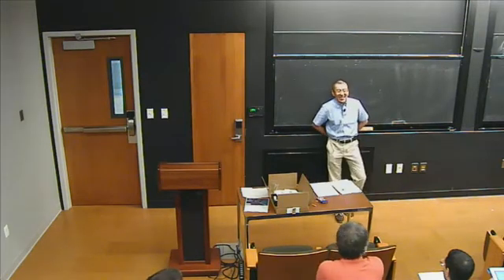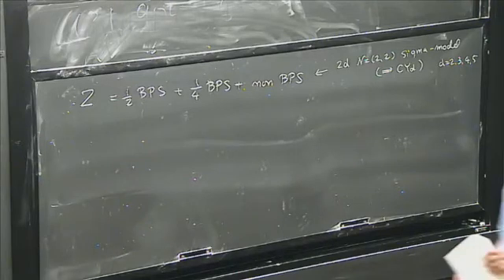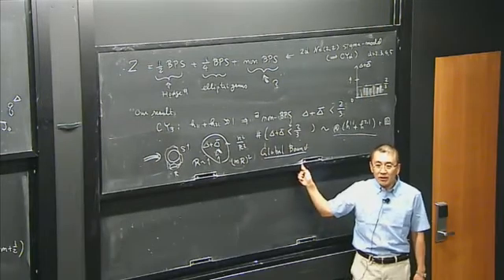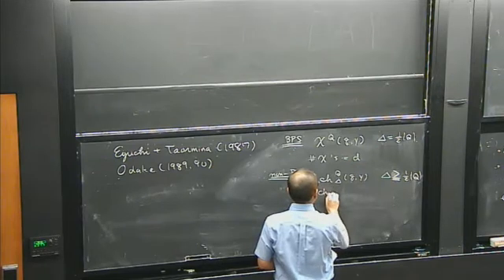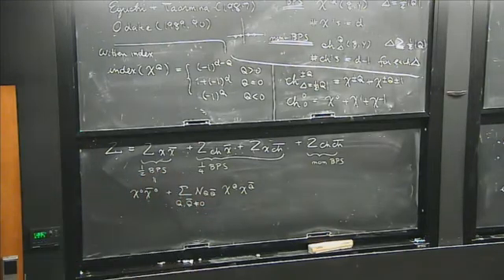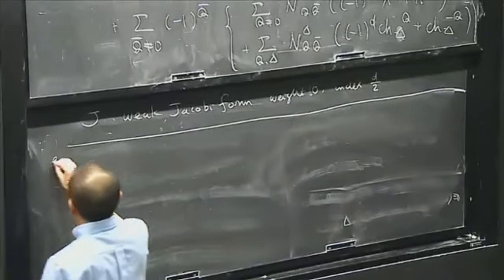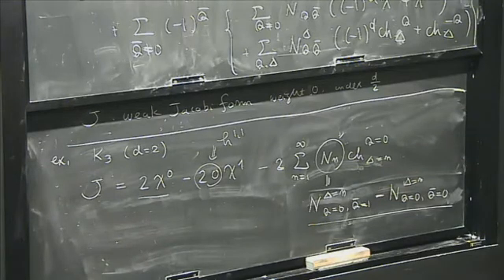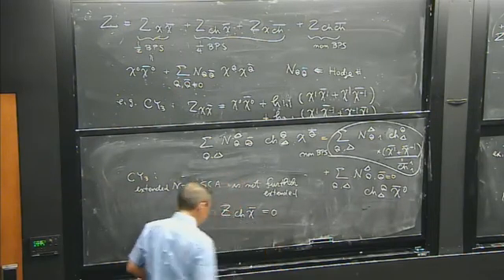Hirosi Ooguri - Modular Constraints on Calabi-Yau Compactifications - Part 1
Name: Hirosi Ooguri
Title: Modular Constraints on Calabi-Yau Compactifications - Part 1